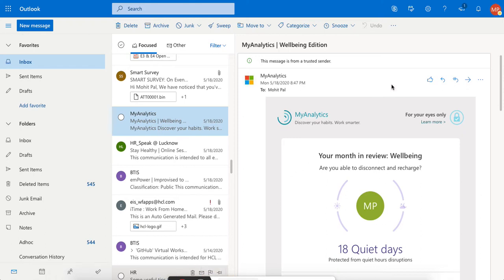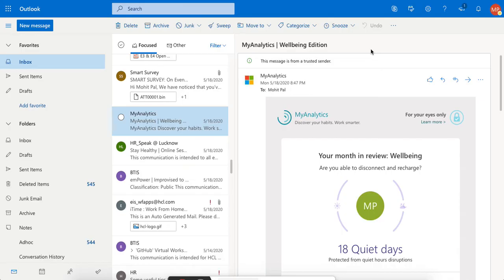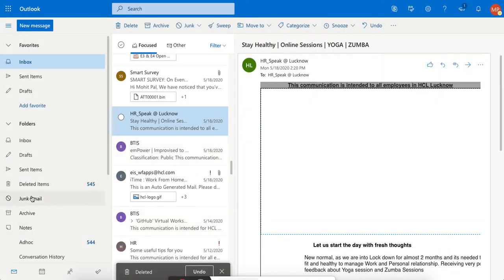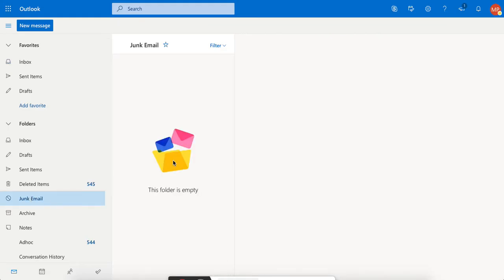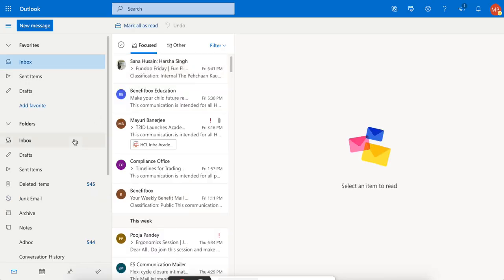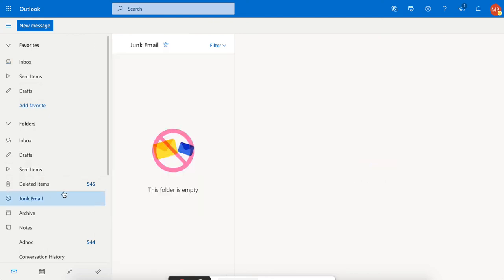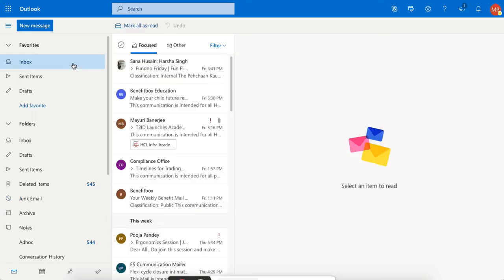How to block unwanted email in outlook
here is the video, which will show you how you can block unwanted mails and senders in microsoft outlook.